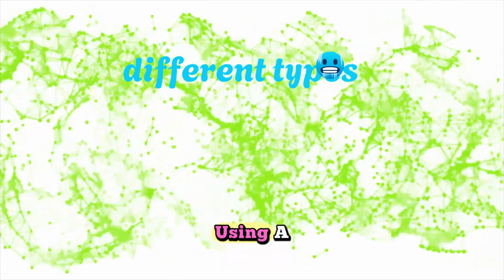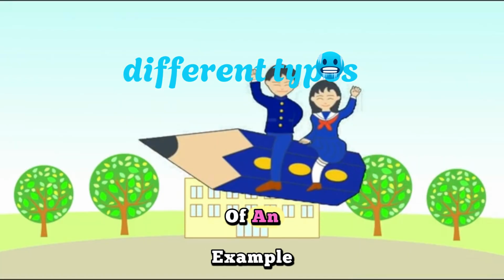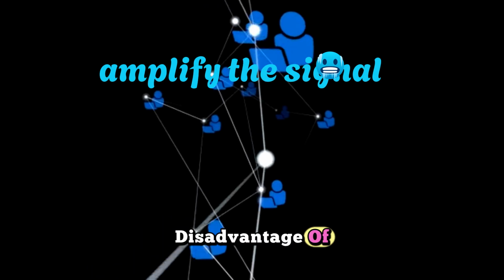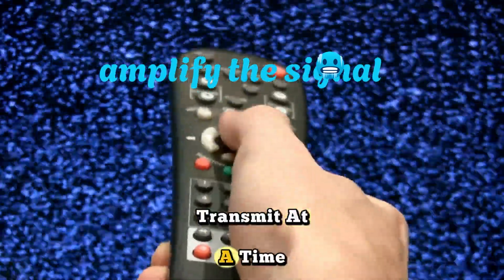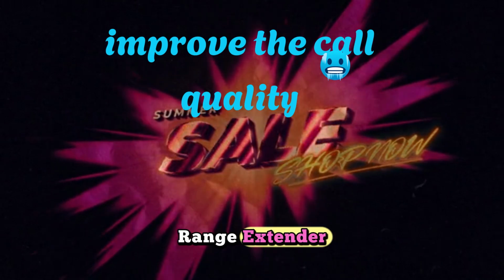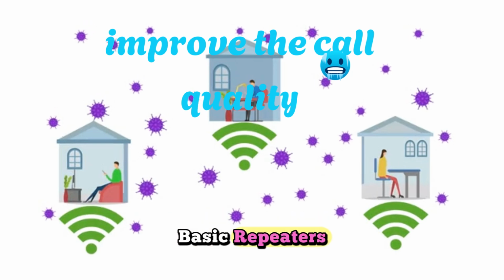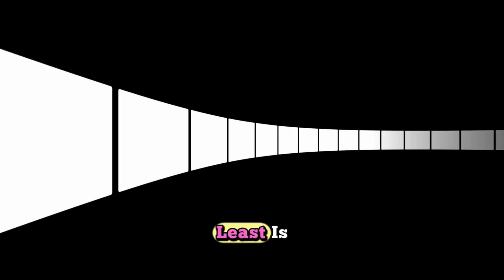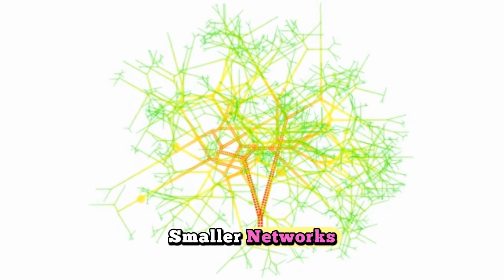"What is a Repeater? 🔁 Networking Devices Explained Simply (2025)"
🔁 What is a repeater in networking and why is it important? In this video, we break down the basics of **network repeaters** — how they work, where they’re used, and why they matter in wired and wireless communication.

✅ You’ll learn:
- What a repeater does in a network
- How repeaters extend signal range
- Use cases in Wi-Fi and LANs
- Difference between hub, switch, and repeater

🎯 Ideal for:
- Networking students
- Tech enthusiasts

💡 Bonus: Learn how repeaters can affect network design and performance in real-world setups.